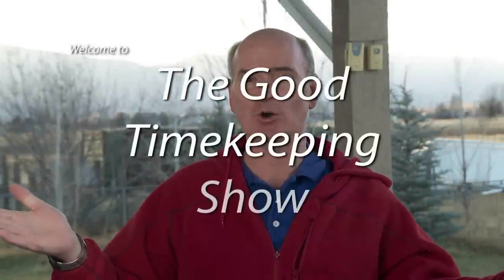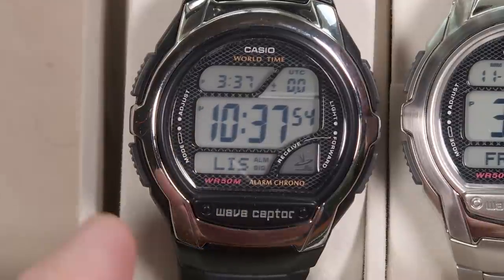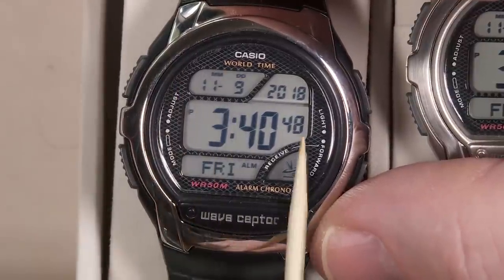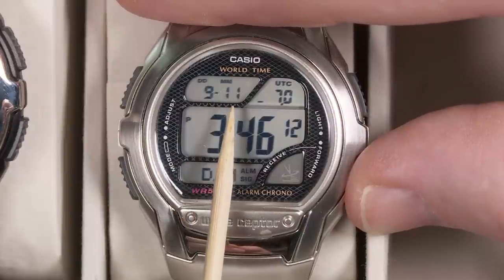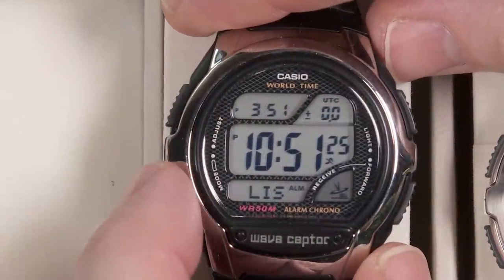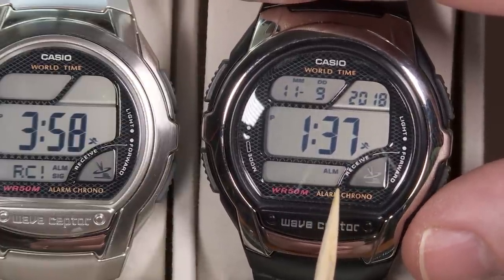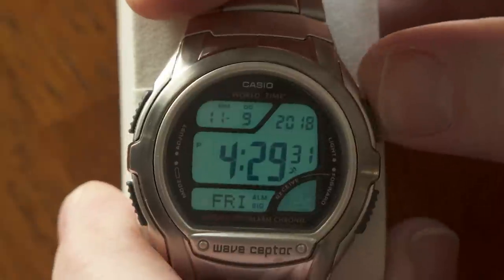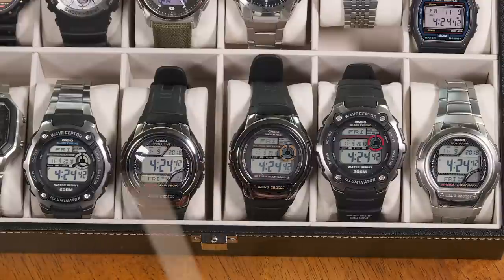Budget Waveceptor Watches WV-58A and WV-58DA - In Depth Review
Recently I've posted watch reviews of some of Casio's radio controlled "atomic" watches, including several G-shock models with "tough solar" rechargeable batteries. Meanwhile, there are some less-costly watches from Casio which still have a lot of attractive features. In this video I'll focus particularly on the WV58A and WV58DA watches. I also briefly acknowledge other, very similar Casio watches. These are not G-shock watches and they don't have "tough solar" recharging, but they are still very interesting, budget watches that DO have radio controlled, atomic timekeeping. And you can easily find the watches in this video for prices ranging from just $27 all the way up to around $45. I consider those prices to be a tremendous bargain for what are very useful watches, especially for younger watch users.

The watches in this video use CR1620 batteries which will last about 3 years with normal use. The two watches featured the most in this video use Casio's module 3054. You can download the official manual for that module as a PDF from Casio's website.